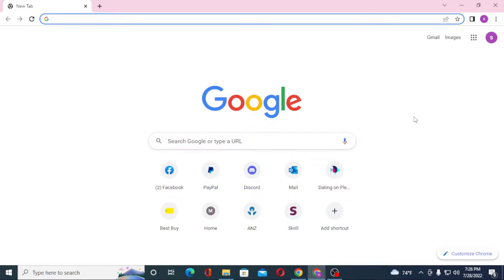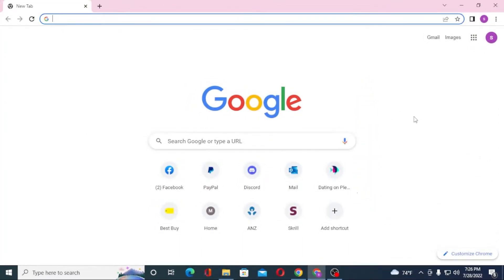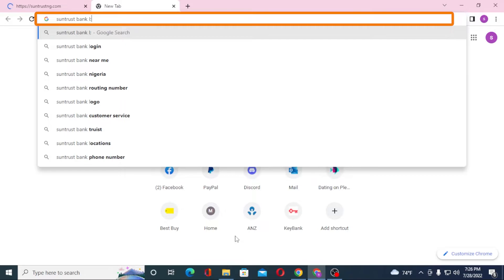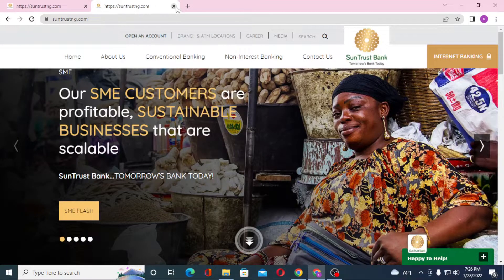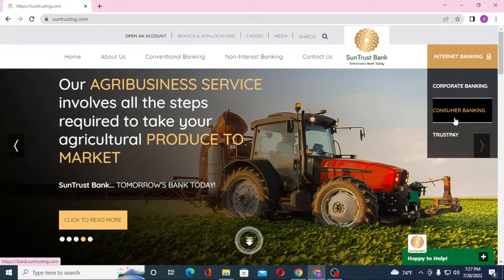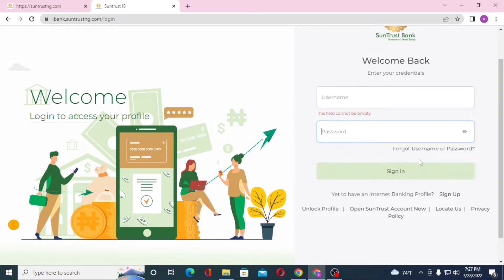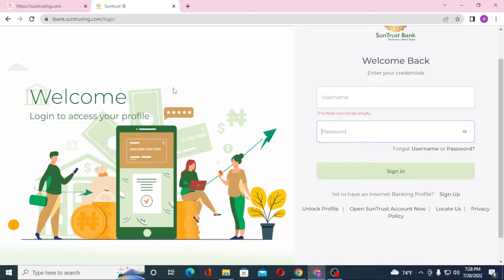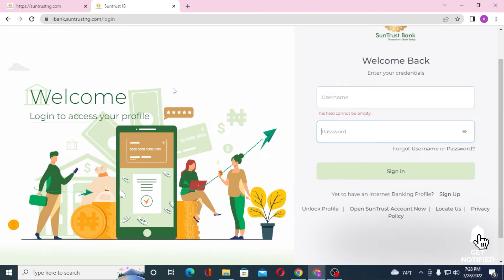How To SunTrust Bank Online Banking Login 2022? Sun Trust Bank Online Account Sign Up